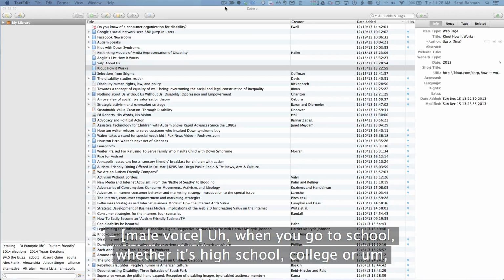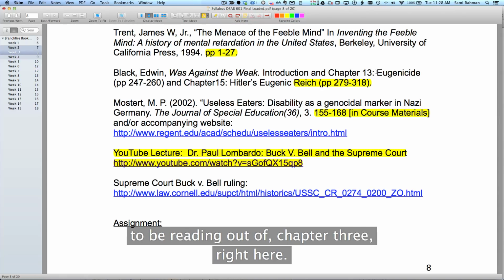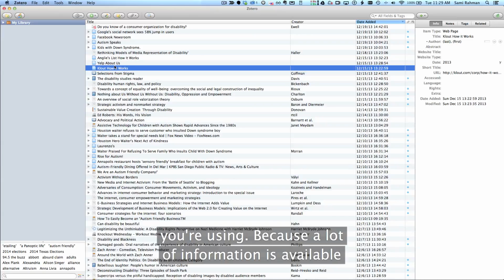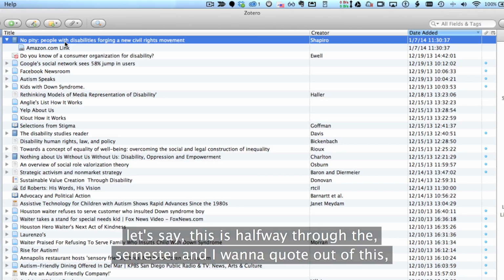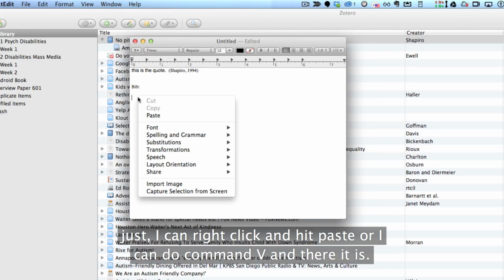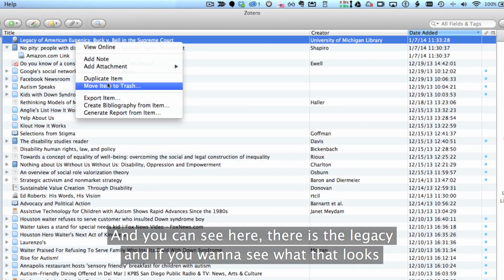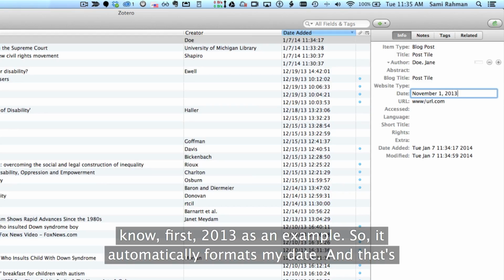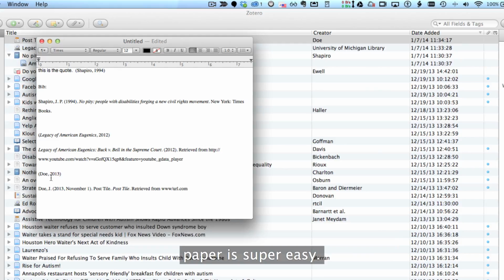3 Zotero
Learn the tools and techniques to go to High School, College or Graduate School using an all digital paperless workflow. Learn how to write higher quality papers in less time.